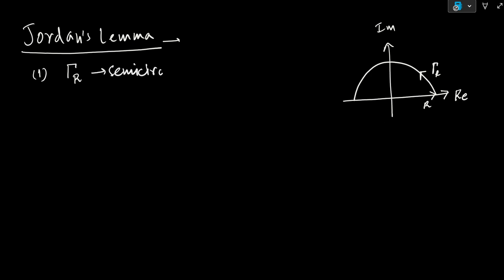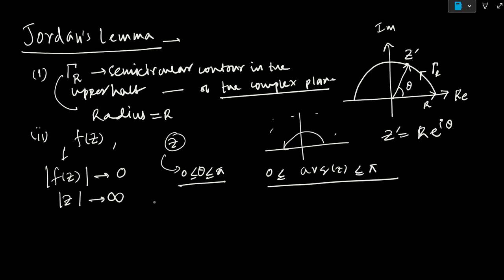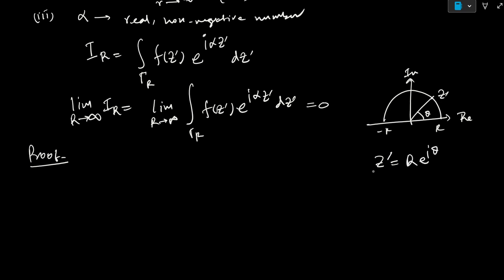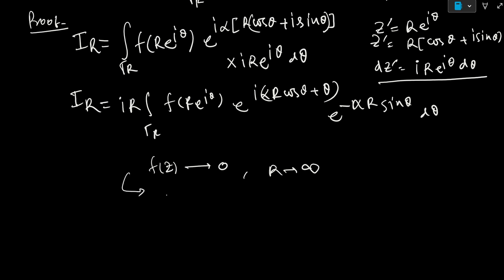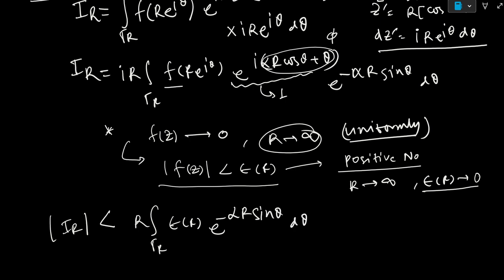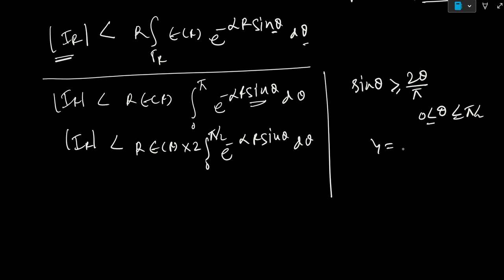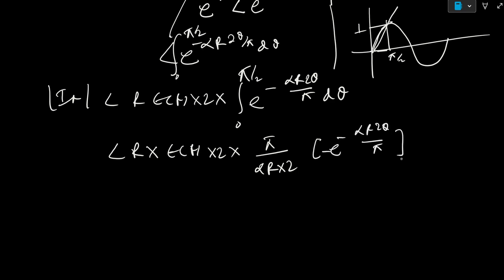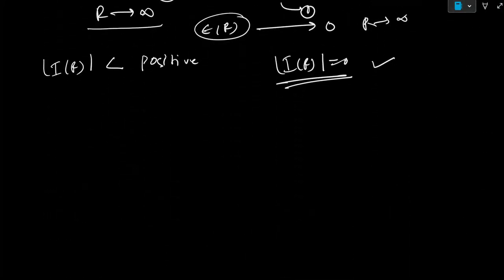Jordan's Lemma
Book Followed  Mathematics for Physicist by Dennery & Krzywicki